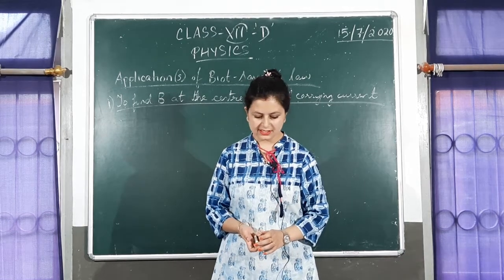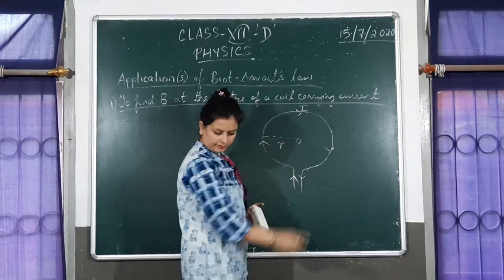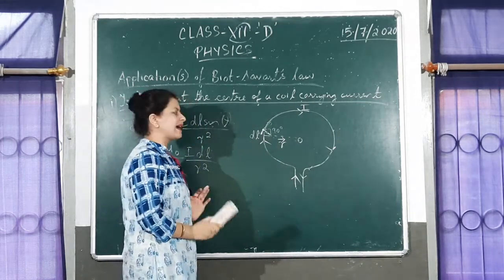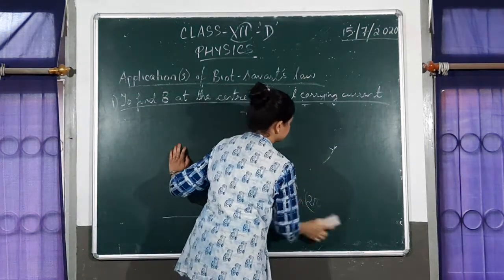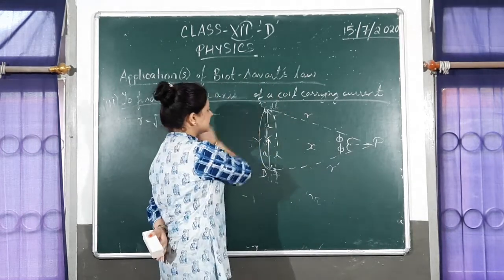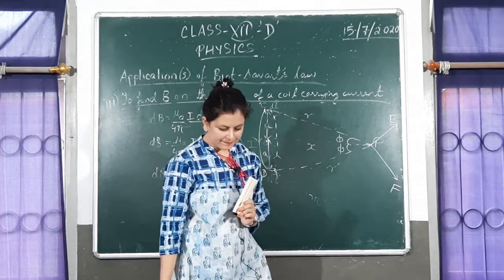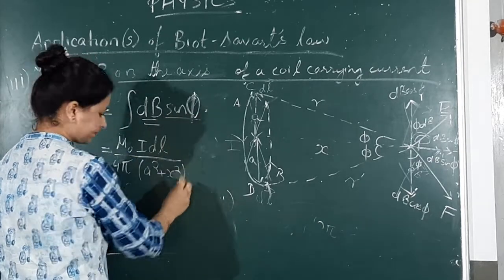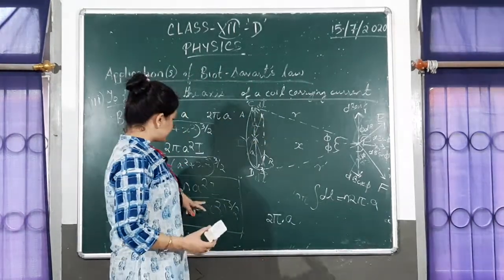12 PHYSICS APPLICATION OF BIOT SAVART'S LAW